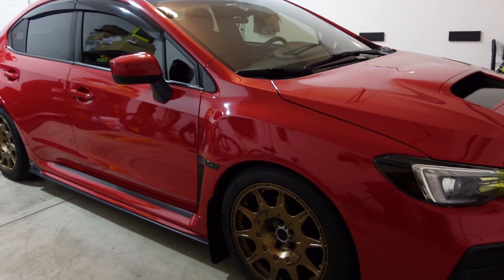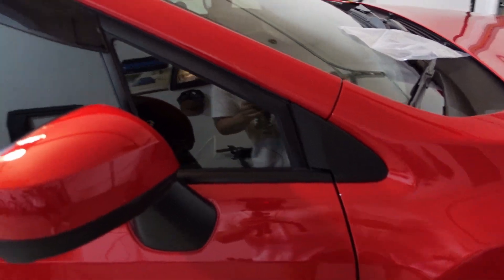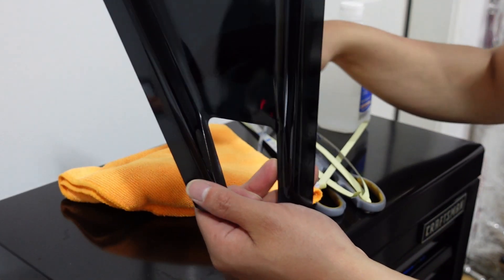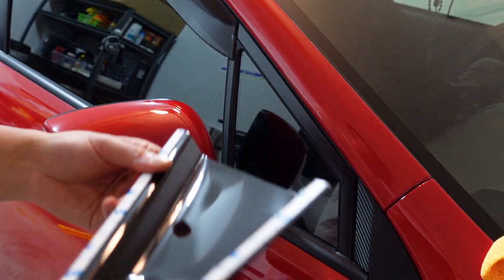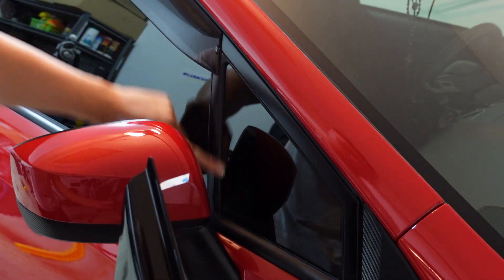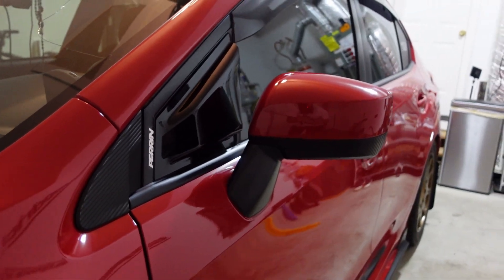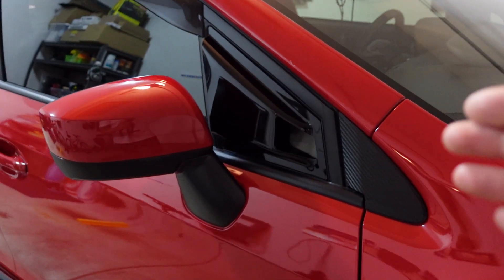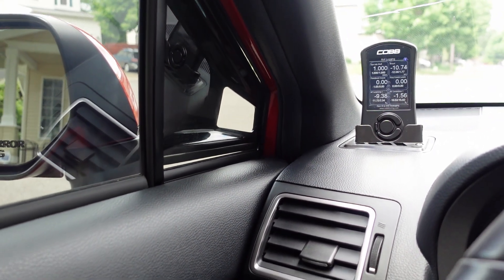OLM Vented Window Louvers! | 2015 - 2021 Subaru WRX/STI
Installing the OLM front window louvers. Do they serve a purpose? Probably not but they add a nice touch to the car!